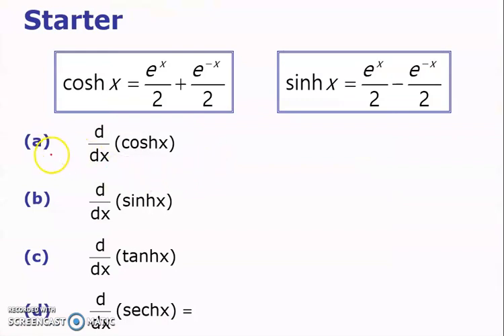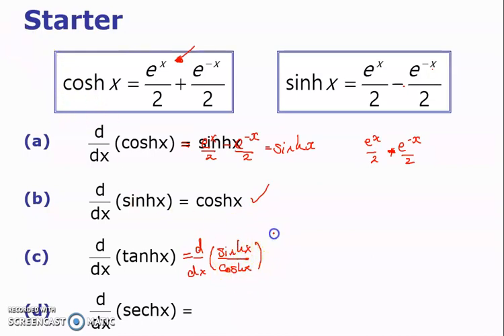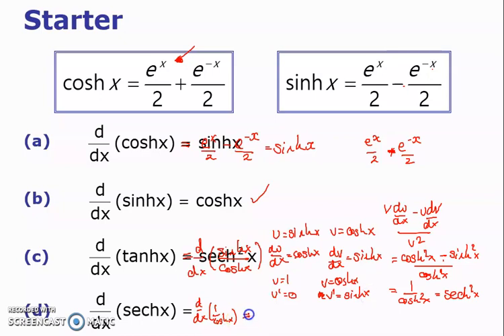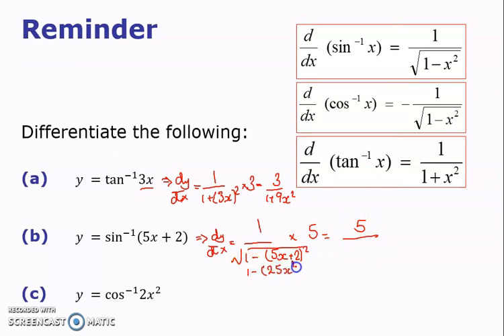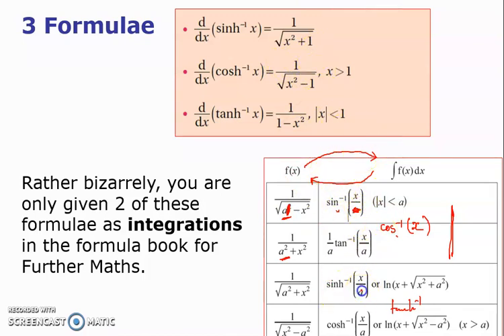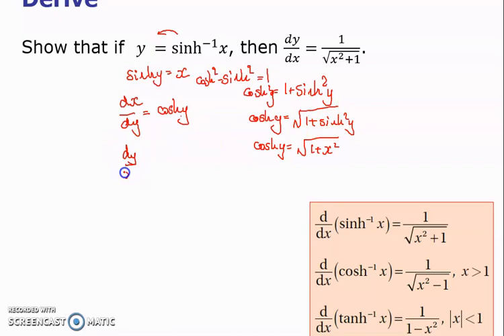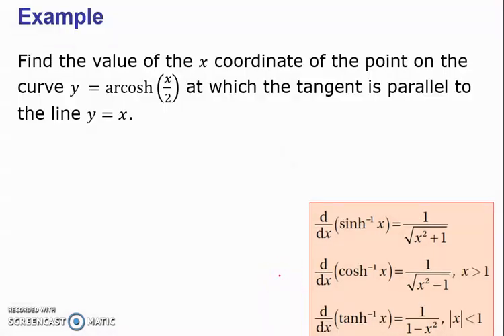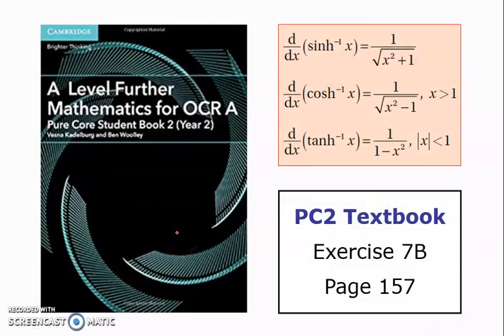Ex 7B - Differentiation of inverse hyperbolic functions - Y13 Further Maths (Pure)